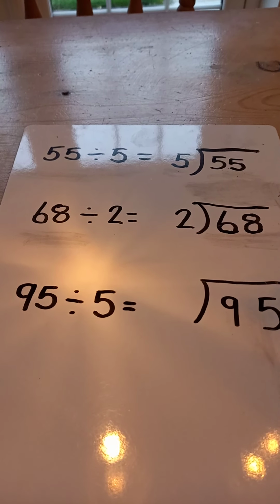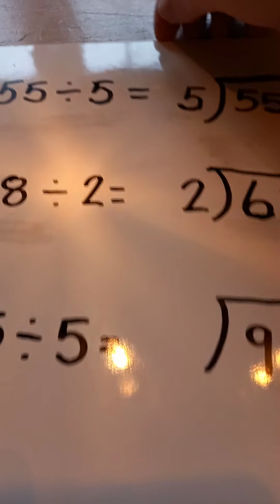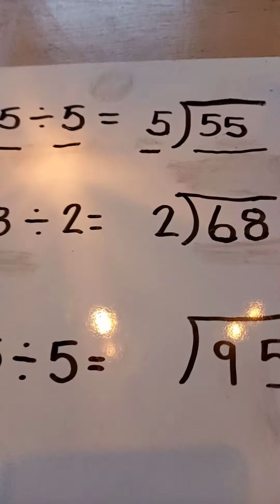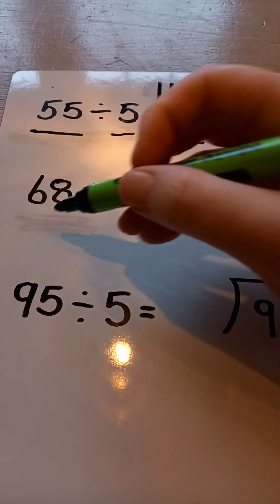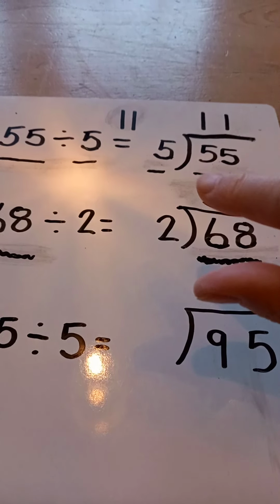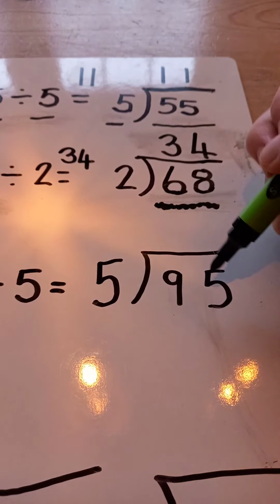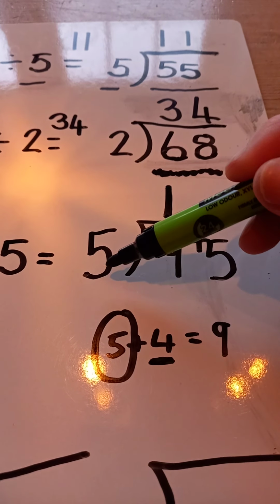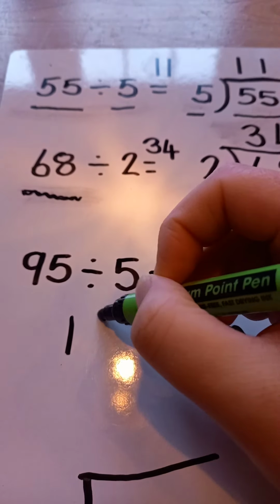Written method for division